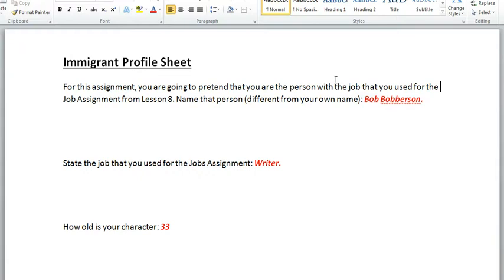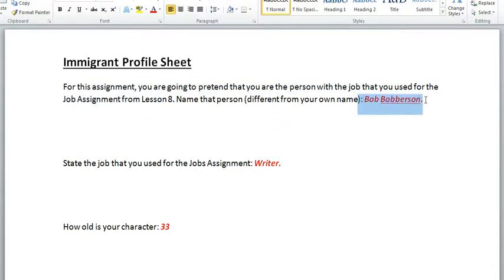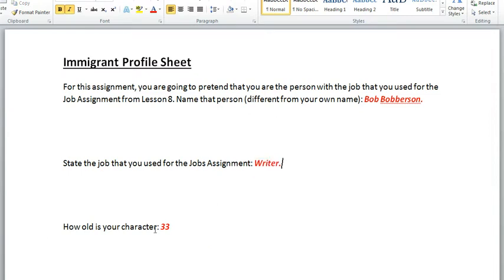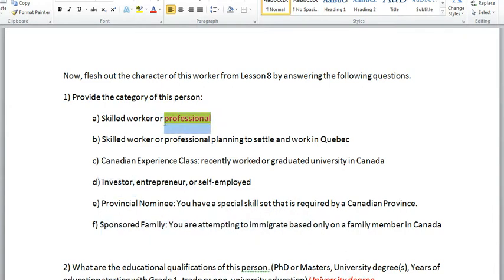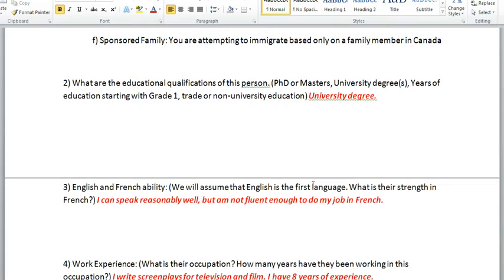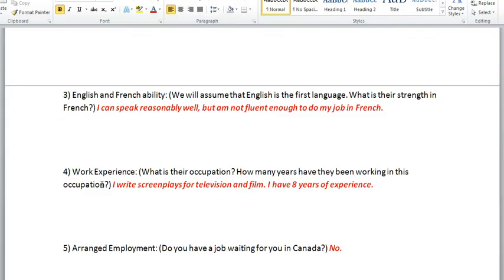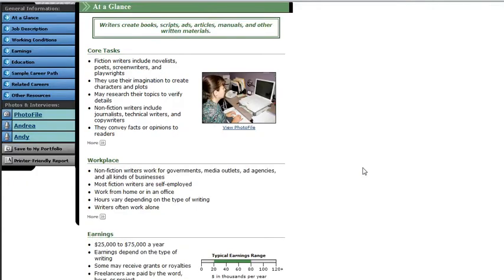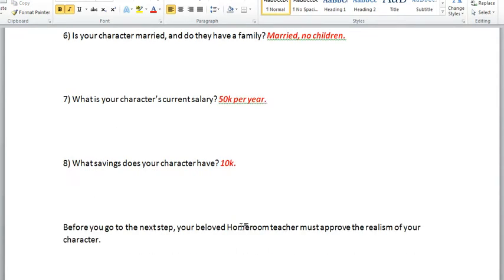Grade 8 Geo Immigrant Profile How-to